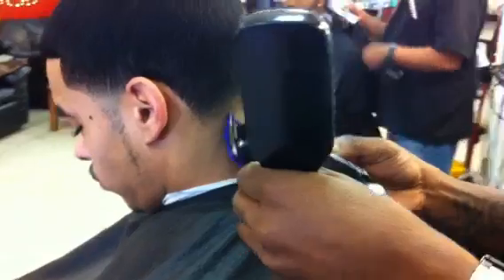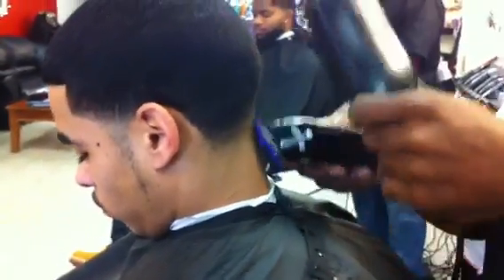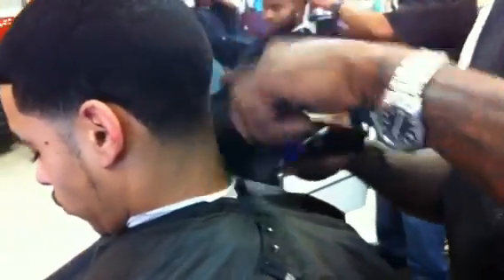HOW TO FADE OUT !!!ANDIS SENIOR Blend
Vintage Andis clipper I found! I don't know exactly how old they are the person who gave them to me took great care! These clippers are RARE! you won't see these to often!!!